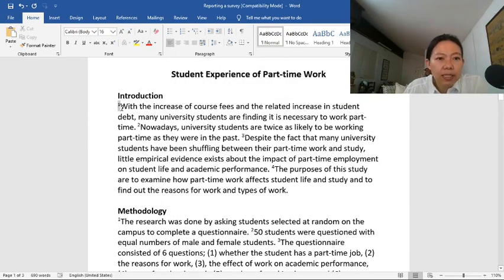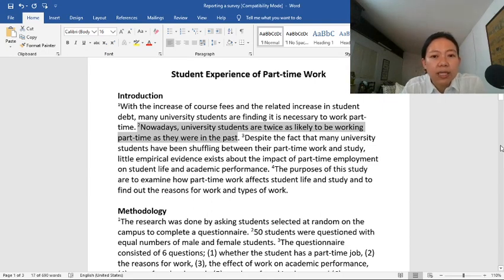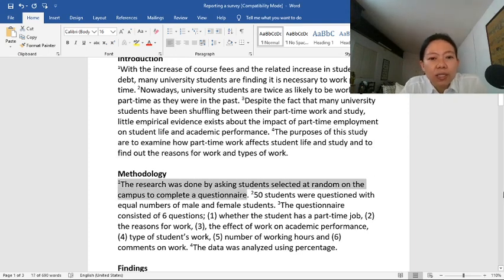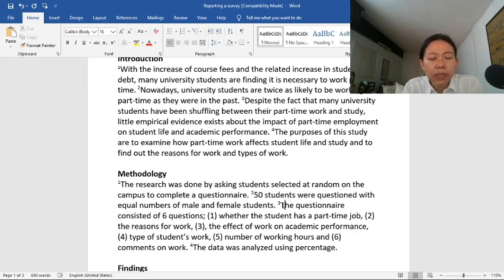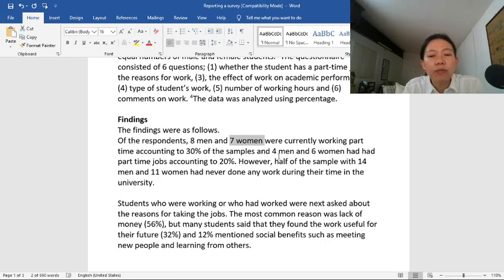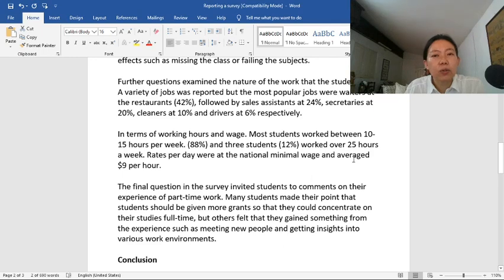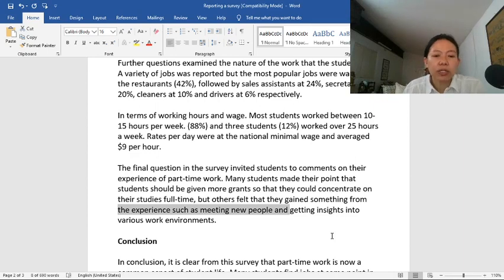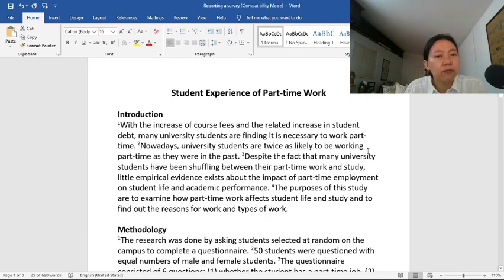1555101 Lesson 02 - Section 02 Part Time Research